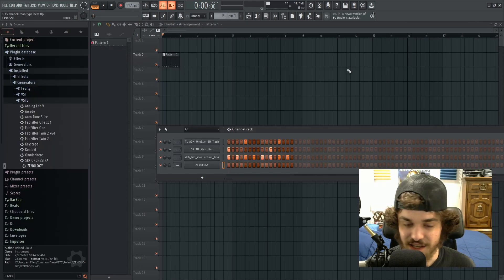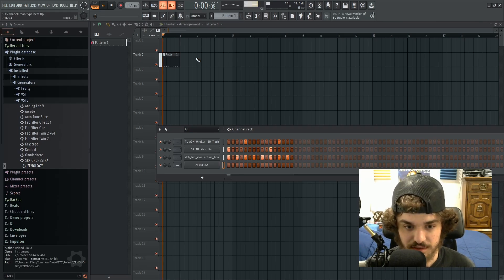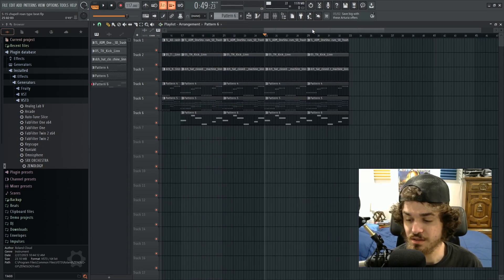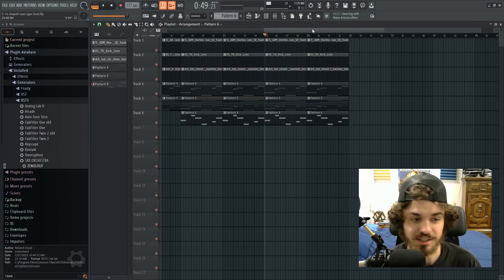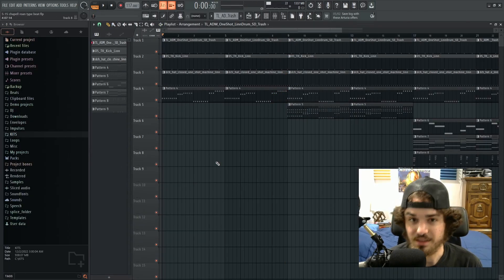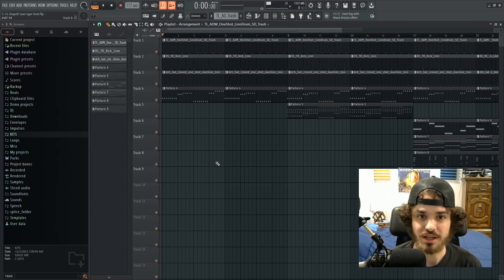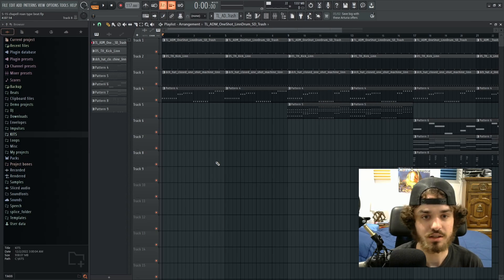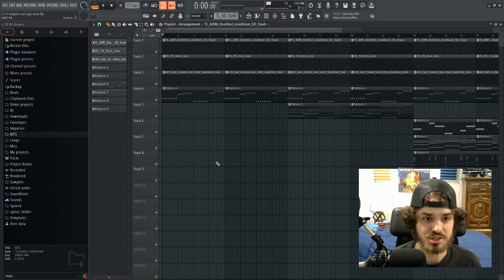Billboard Rap Producer Makes a Chappell Roan Type Beat in 3 Minutes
Today we make a beat for Chappell Roan.